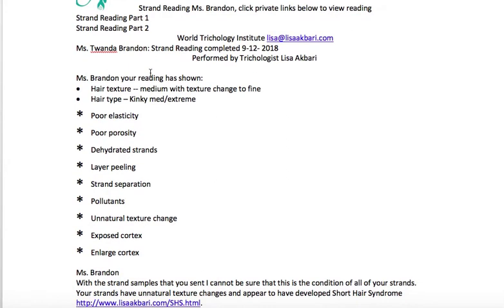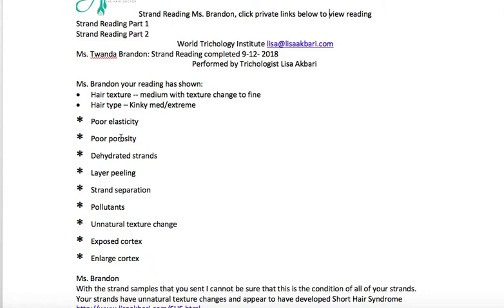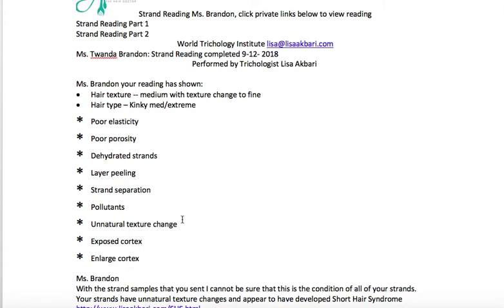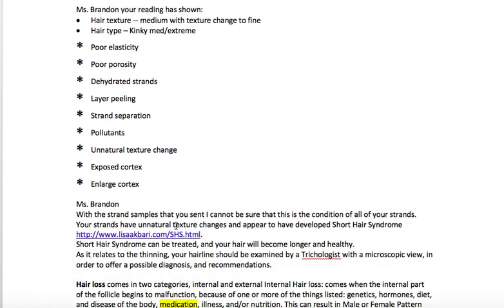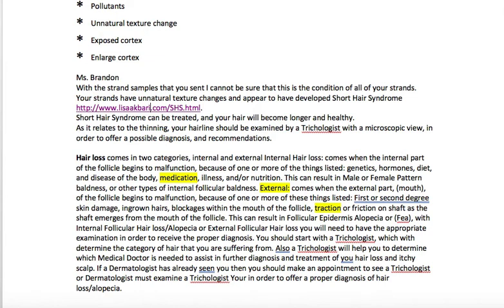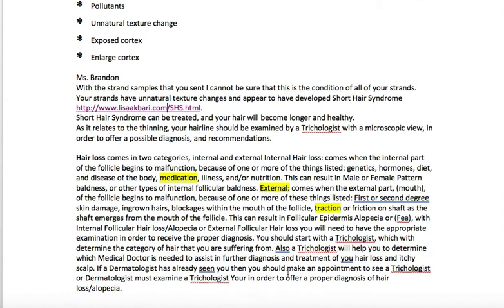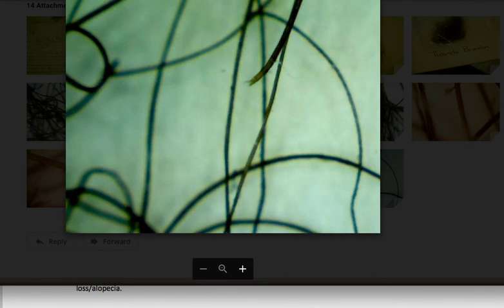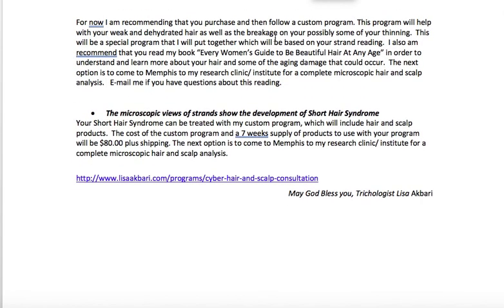Ms. Twanda Brandon- Strand Reading completed 9-12- 2018